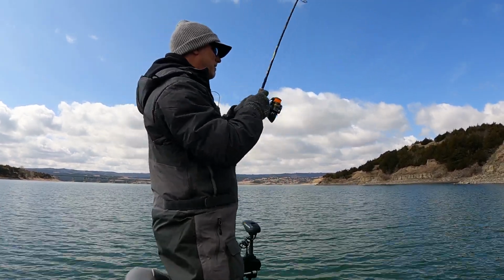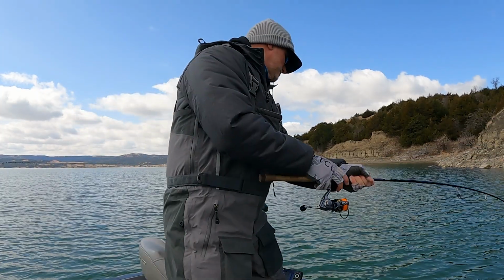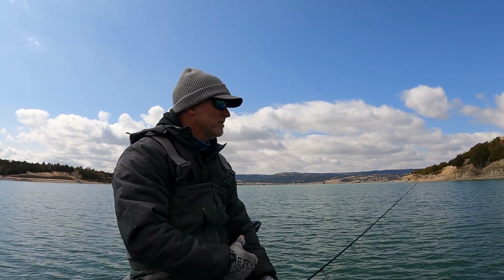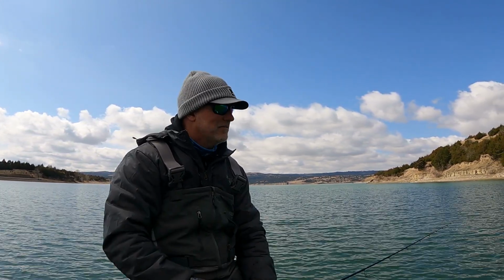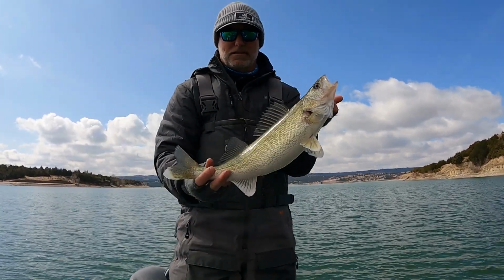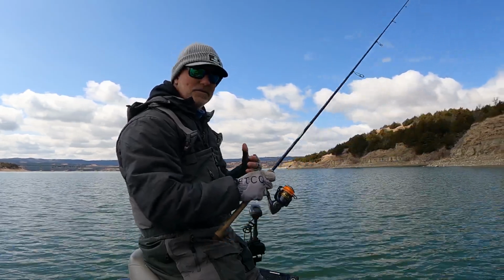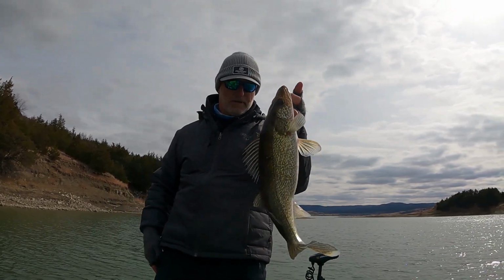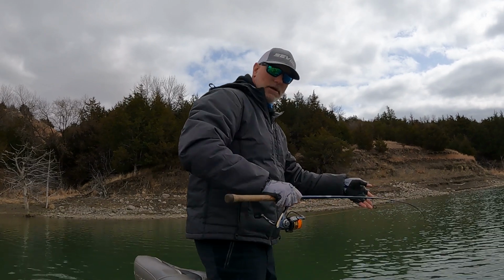Springtime Walleye, Lake Francis Case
Join me for an epic springtime walleye fishing adventure on Lake Francis Case! In this video, we target early-season walleye using proven spring walleye fishing techniques that every angler needs to know. Whether you're a seasoned fisherman or just getting into walleye fishing, this Lake Francis Case fishing video is packed with tips, tactics, and non-stop action. Learn how to catch more walleye in spring and what gear works best for Lake Francis Case. Perfect for anglers searching for walleye fishing videos, spring fishing tips, or Lake Francis Case fishing reports—don't miss this bite!